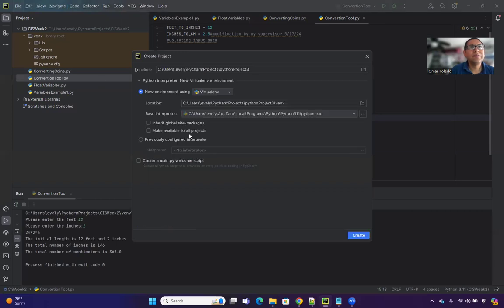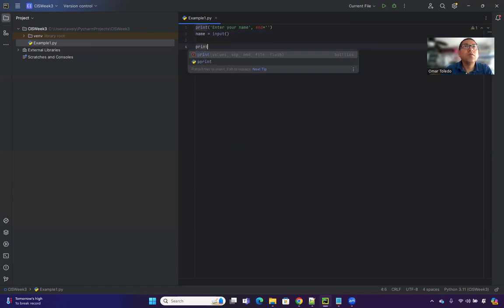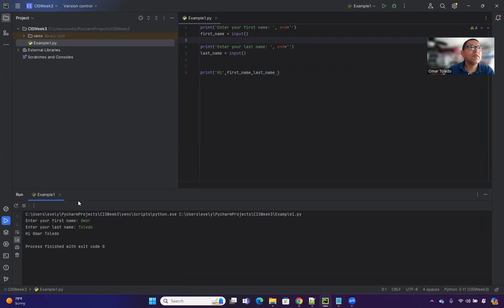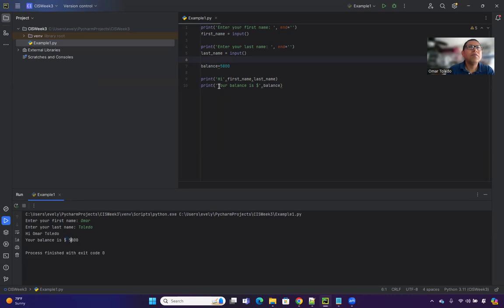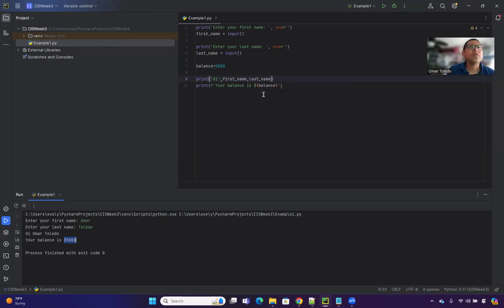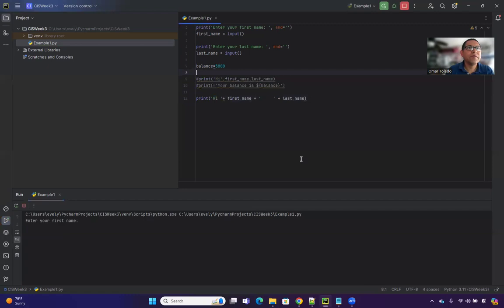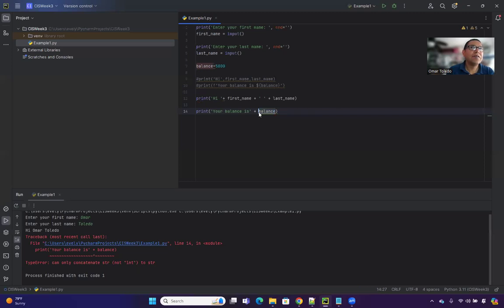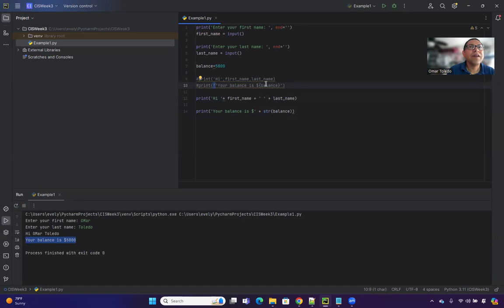Types Introduction - Python